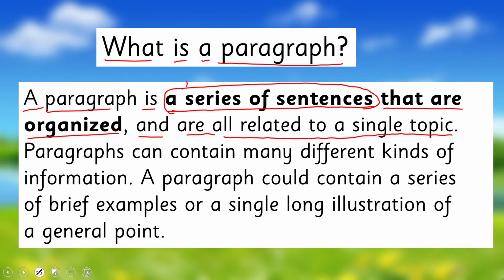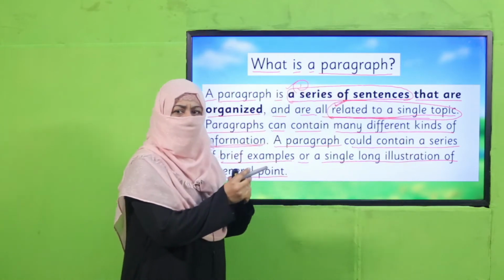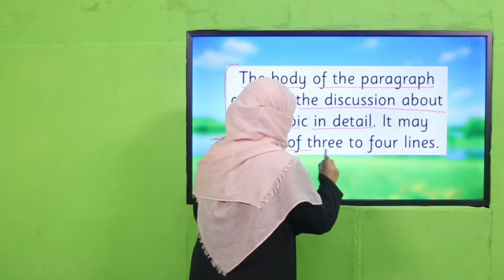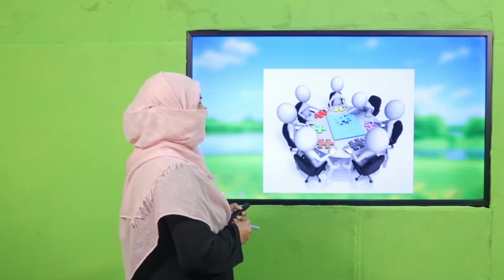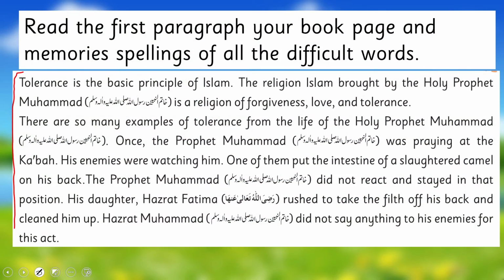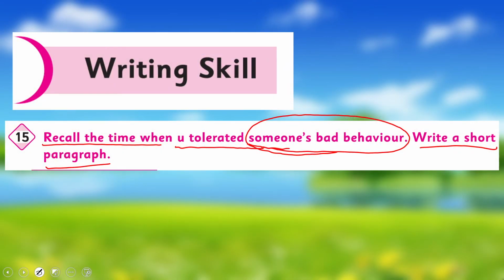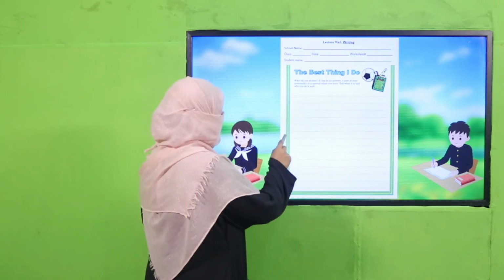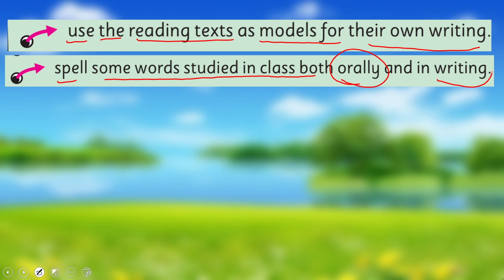English Grade 4 Unit 1 Lecture 9a || SNC 2020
1. PowerPoint Presentation

2. Lesson Plan

3. Worksheet/Activity